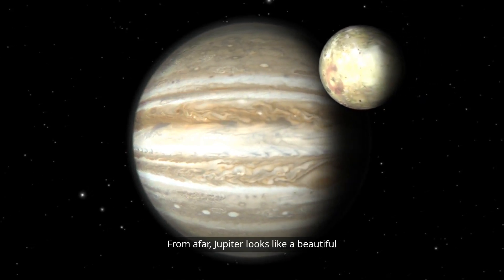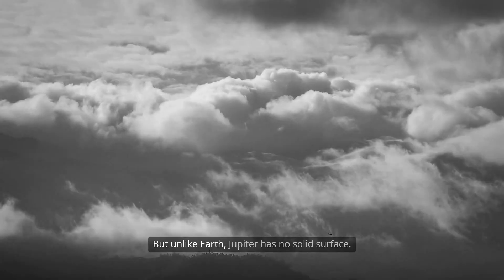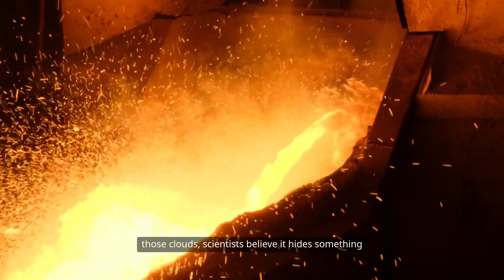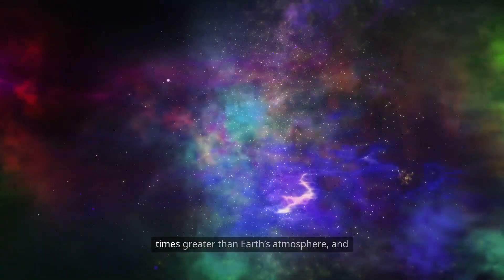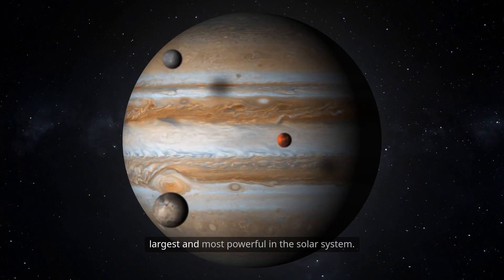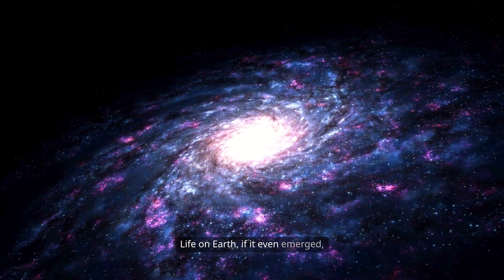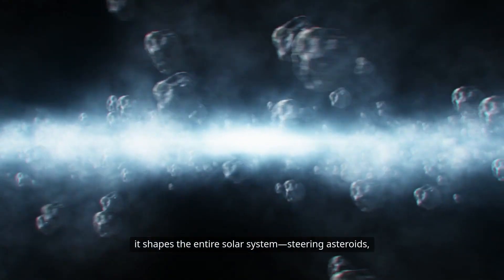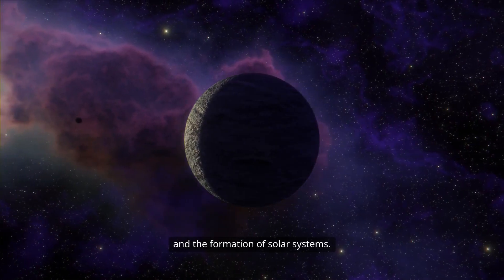Jupiter Hides Something Strange Beneath Its Clouds | NASA’s Juno Data Reveals Truth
If your passion is to observe the stars, mayby you will be interested in those tools:

🪐 Jupiter is more than a massive gas giant—it’s hiding something deep beneath its clouds that could change what we know about planets forever.

In this captivating space documentary, we explore what lies at the heart of Jupiter. Based on recent data from NASA’s Juno mission, scientists believe Jupiter’s core is not solid—but strange, metallic, and partially dissolved. With immense pressures, metallic hydrogen, a storm older than history, and a magnetic field larger than the Sun itself, Jupiter is no ordinary world.

💡 In this video:
🪐Discover how Jupiter’s Great Red Spot has lasted over 350 years
🪐Learn about its bizarre, possibly metallic core
🪐See how Jupiter almost became a star
🪐Explore what makes its magnetic field so massive
🪐Uncover the mystery of metallic hydrogen
🪐Understand why Jupiter is a key to unlocking the secrets of our solar system

🎥 If you’re fascinated by space, planets, and cosmic mysteries—this one’s for you.